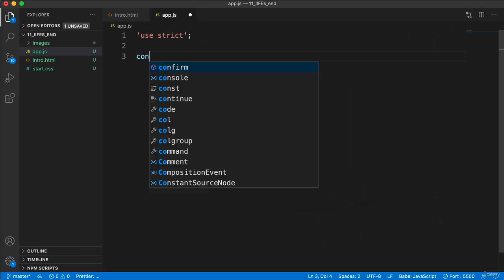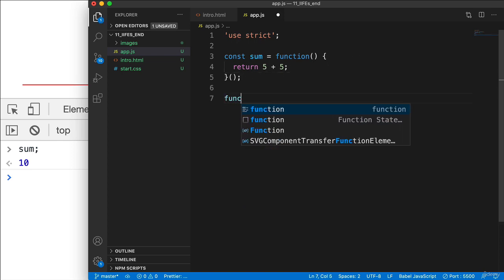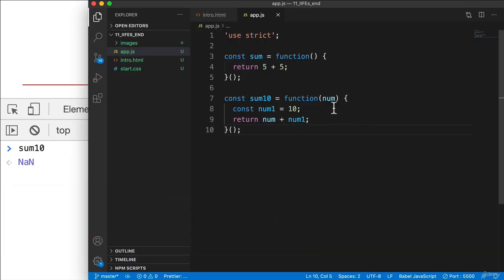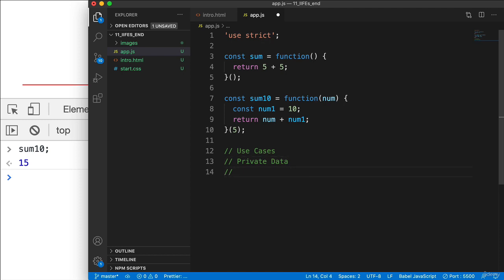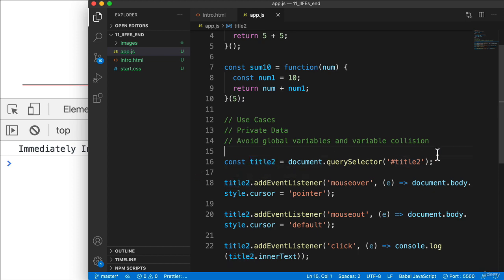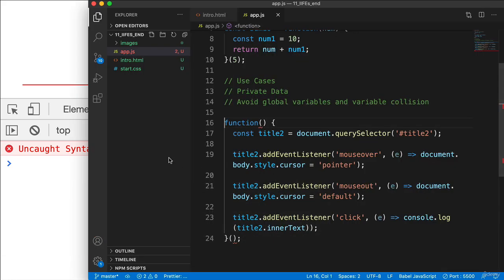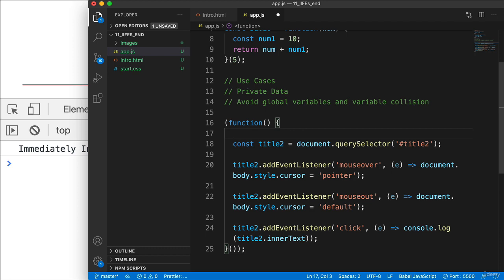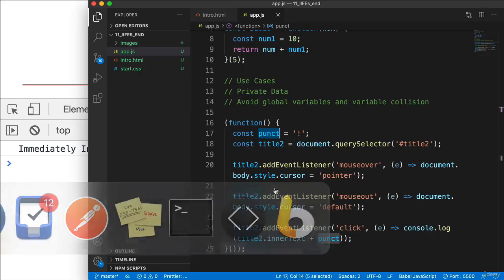JavaScript Critical Parts 0515 Immediately Invoked Function Expressions IIFEs